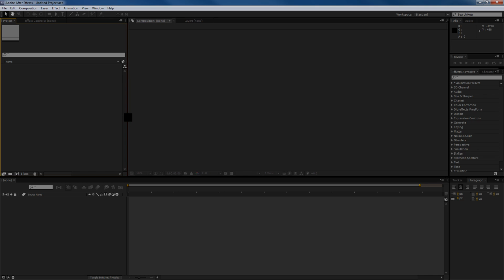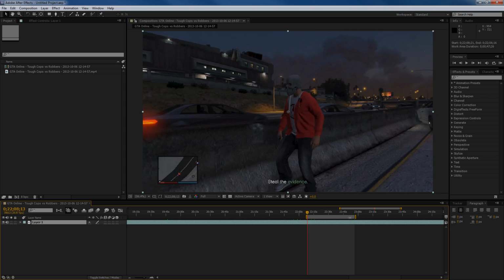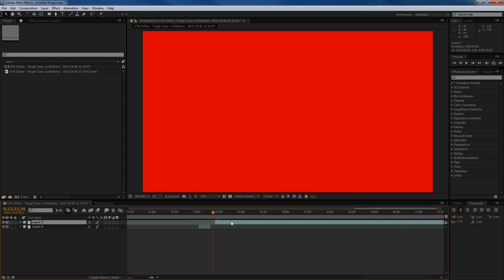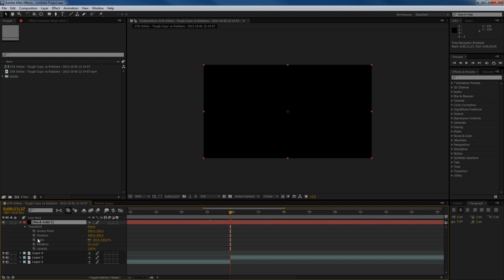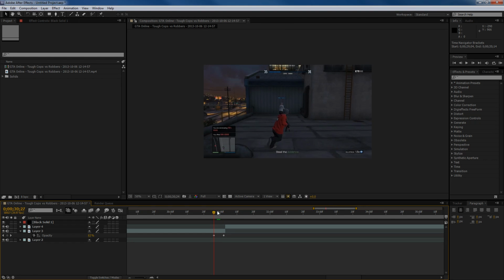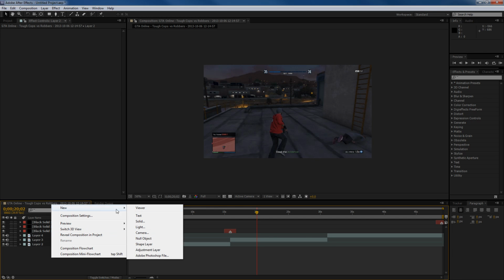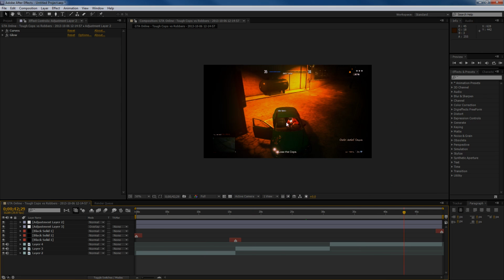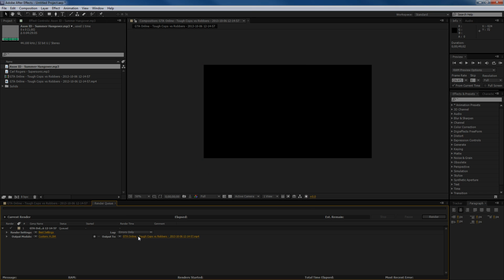Video Editing Basics | After Effects Tutorial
:: FULL SCREEN FOR OPTIMAL VIEWING QUALITY ::
Something different for those that are interested in creating their own video content
with After Effects.

P.S. In the video I mention closing bracket which I mean is Ctrl+[ and Ctrl+]

I am Partnered with Zoomin.TV, If you want a partnership, go check them out below: